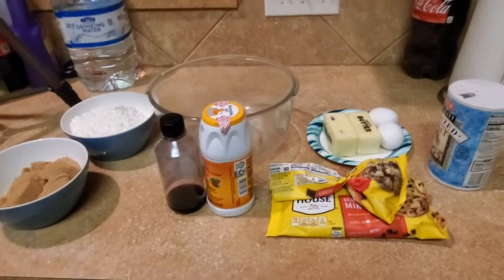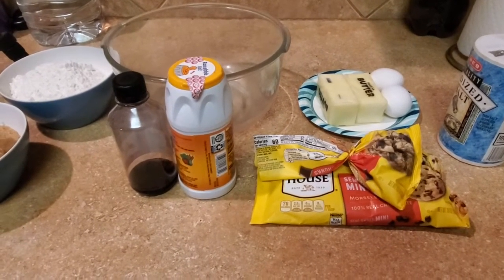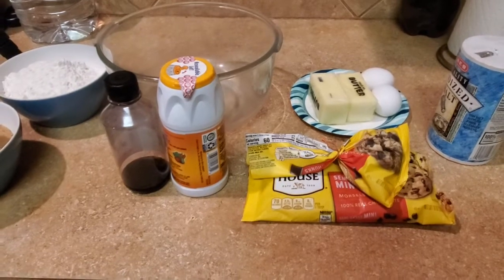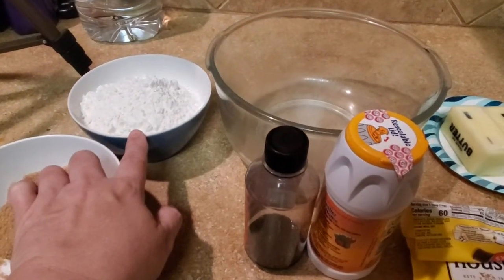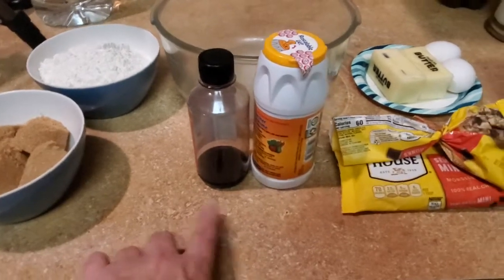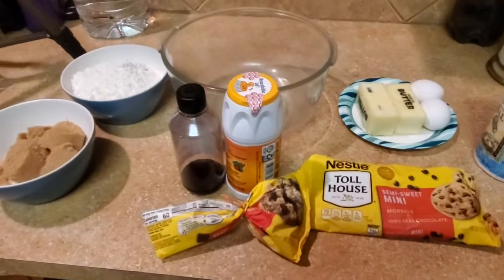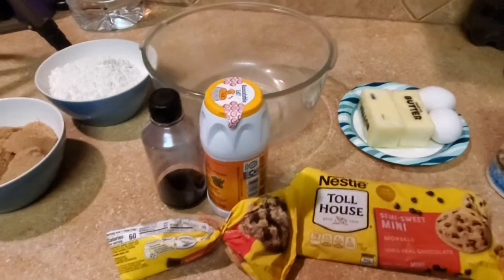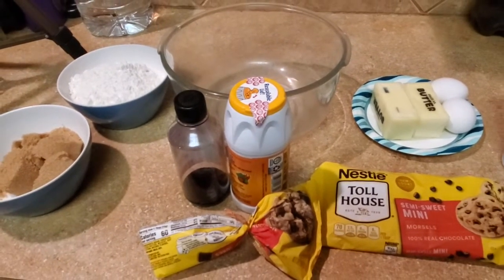LIFE REALLY DOES GIVE YOU A BOX OF CHOCOLATES | LIFE UPDATE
It's time to have a life update and let you guys know that life really does give you a box of chocolates. Sometimes you just never know what you are going to get. And sometimes there are some really special treats!

Want to stay in touch?
Life with Sheila
Mont Belvieu, Texas 77580

Amazon Wish List
Prayer & Positive Vibes